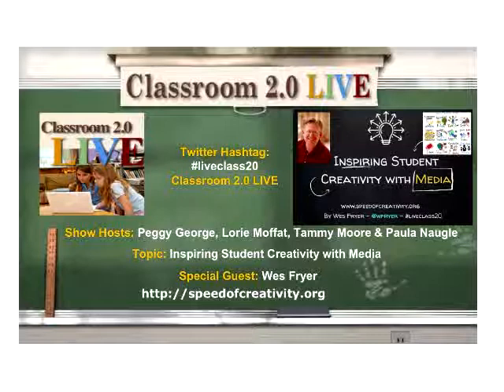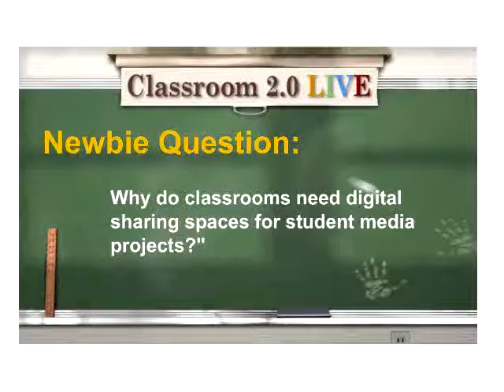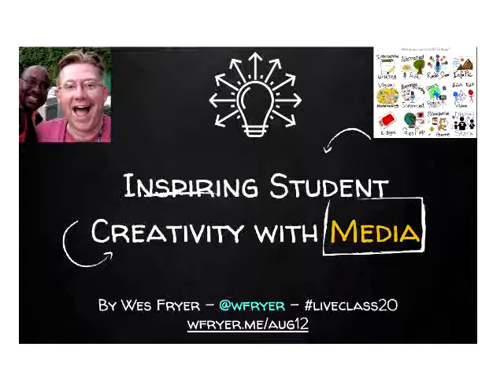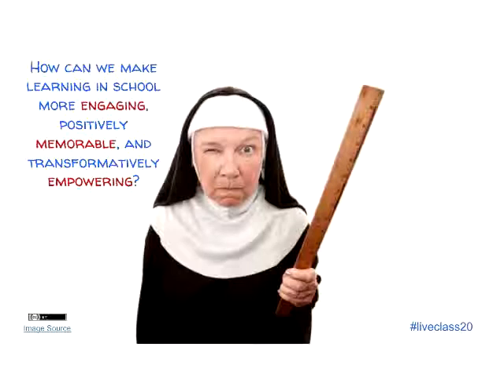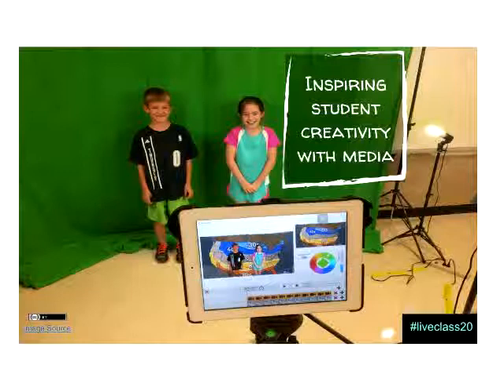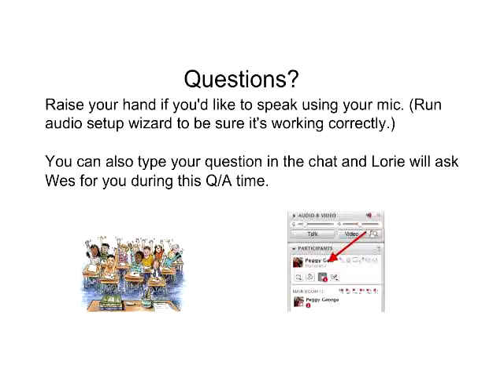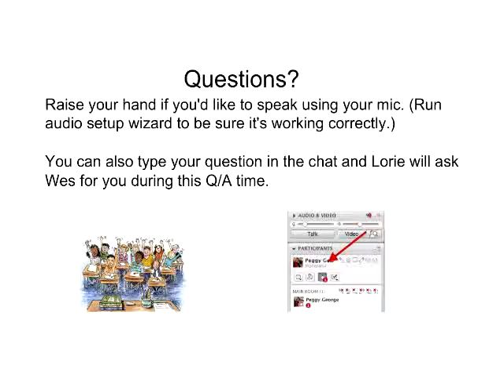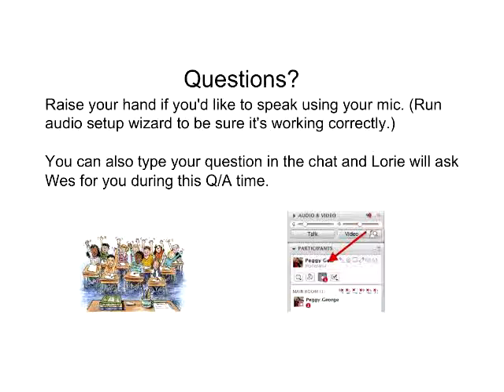Inspiring Student Creativity with Media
Classroom 2.0 LIVE webinar "Inspiring Student Creativity with Media" with special guest presenter, Wes Fryer, August 12, 2017. We are so excited to welcome back the always inspiring Wes Fryer! In addition to highlighting examples of “WOW work” by students (borrowing a wonderful term from Seesaw professional development coordinator Angela Gadtke @MrsGadtke) he will also share a “digital magic trick” demo using the new iOS app by Microsoft, “Seeing AI.” Wes will be sharing tips and tools for how can we make learning in school more engaging, positively memorable, and transformatively empowering. Google Slides, including links to all referenced student examples and other resources, are available in the Livebinder for today's presentation.

Dr. Wesley Fryer (@wfryer) is a teacher, author, speaker, and the Director of Technology for Casady School in Oklahoma City. He is the co-host of the weekly “EdTech Situation Room” webshow and podcast (@edtechSR) and co-leads an after school STEAM club for elementary students with Megan Thompson (@seeingnewshapes). In 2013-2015 he taught STEM (Science, Technology, Engineering and Math) to 4th and 5th grade students at Independence Elementary School in Yukon, Oklahoma. (stem.wesfryer.com) He is the author of several books on effectively using digital technologies to communicate, tell stories, create media projects and develop STEM coding skills. Wes leads 3 day iPad Media Camps teaching educators how to effectively use iPads in the classroom to create narrated slideshows, quick edit videos, interactive writing, and other kinds of media projects. Wes became a Google Certified Teacher in 2009, was named an Apple Distinguished Educator in 2005, and a PBS Digital Innovator in 2014. He helps organize free EdCamp and PLAYDATE professional development events in Oklahoma as well as the free, annual K-12 Online Conference (@k12online) each year. Wes teaches coding and virtual design/collaboration workshops for teachers and students through The Div Jr (@thedivorg) using MinecraftEDU and Scratch software. He’s the father of 3 wonderful kids and is married to Shelly Fryer (@sfryer) who is also an incredible educator.